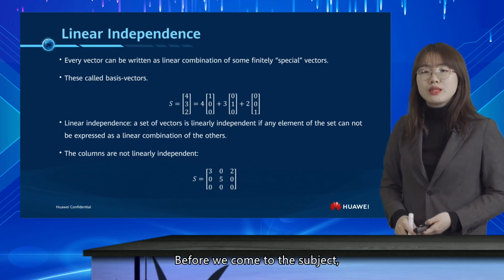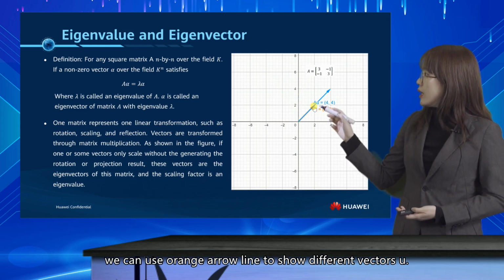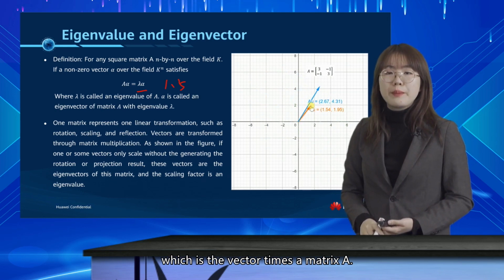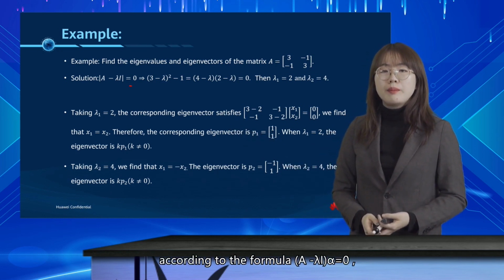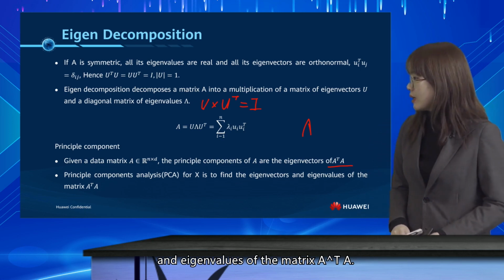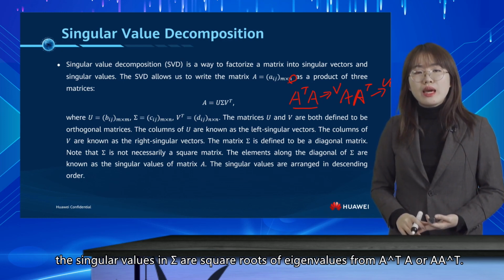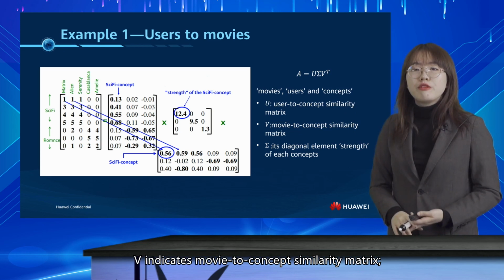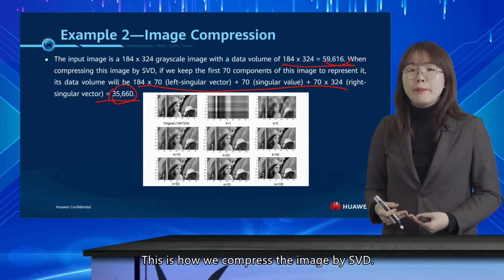2 3 Matrix Decomposition